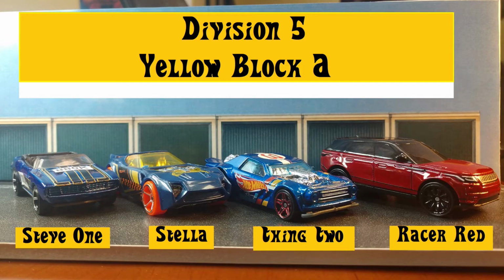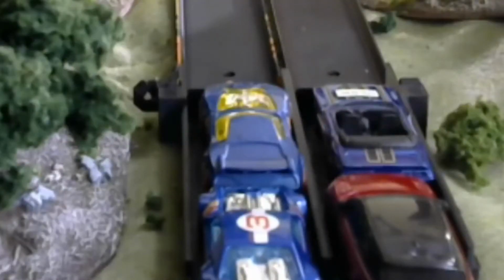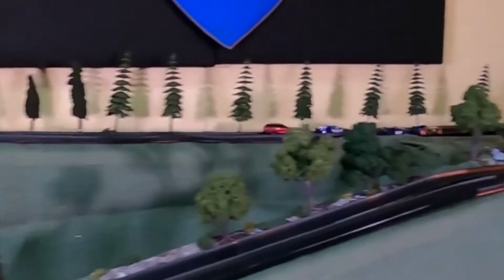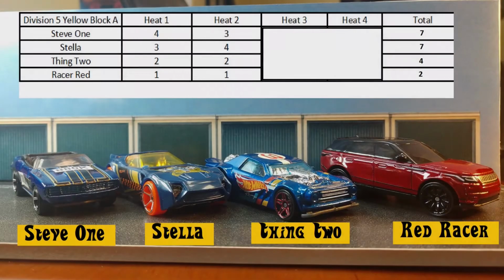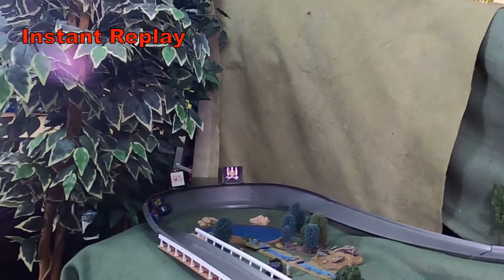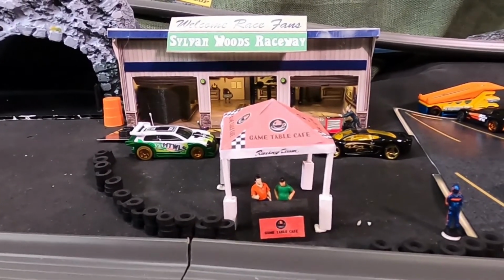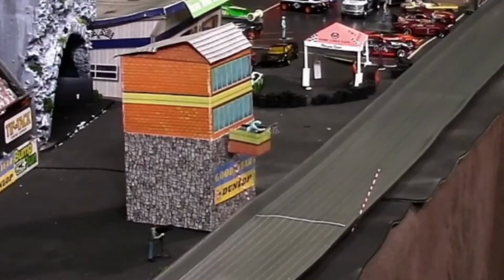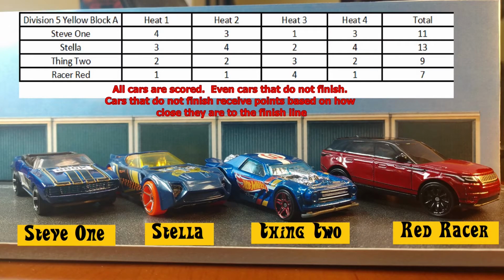Goodbye 2020 Downhill Race #5 Division 5 Diecast Racing League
This is the fifth video for coverage of the GTC Diecast Racing League's Goodbye 2020 Downhill race conducted live on 30 December 2020 at The Game Table Café. This video shows the division 5 race off. Also known as Yellow Block A. The Game Table Cafe Diecast Racing League.